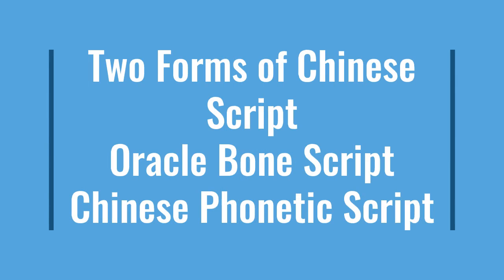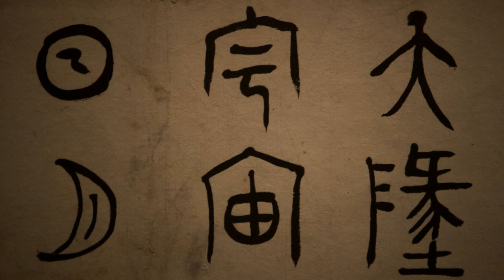Two Chinese Scripts